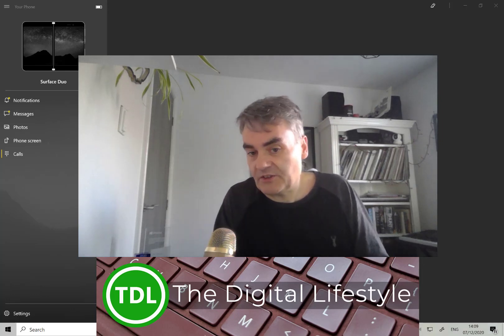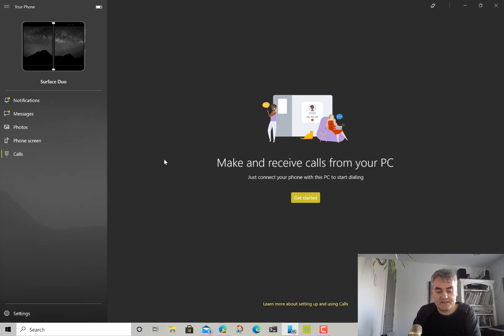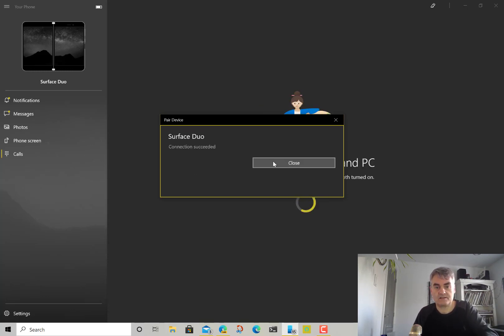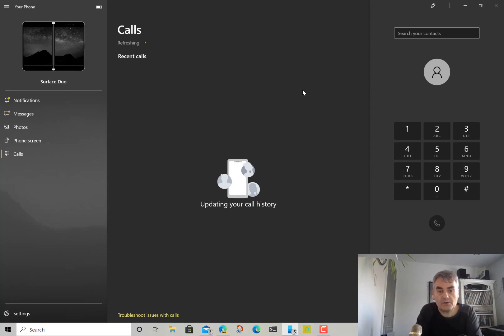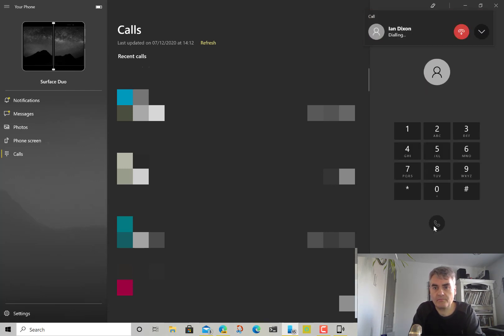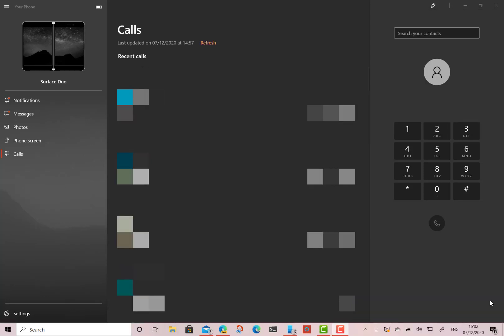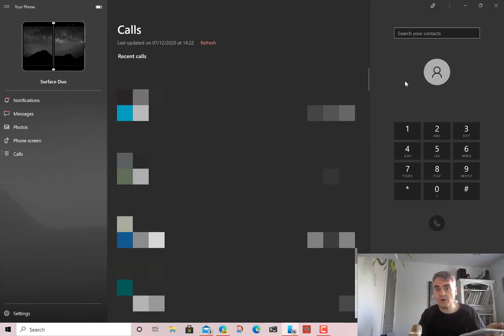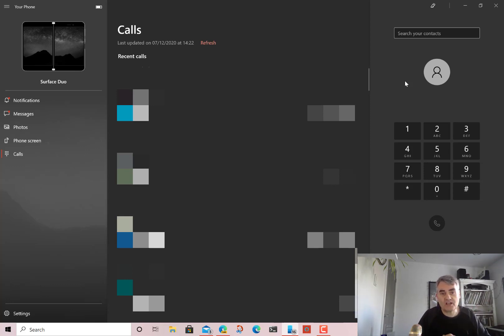How to makes and receive phone calls on Windows 10 with Your Phone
In this video I show you how you can make and receive phones calls on your Windows 10 PC. Using Microsoft's Your Phone app and your Android phone you can make or receive calls using your PCs microphone and speaker or your phone.

As you can see in the video you pair up your Android phone with your PC and then you can use it to control your phone.